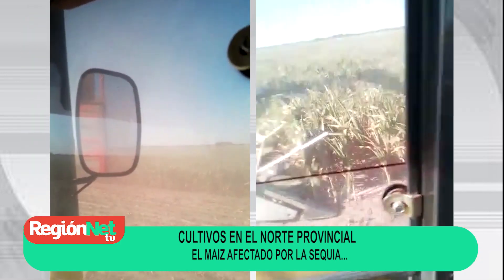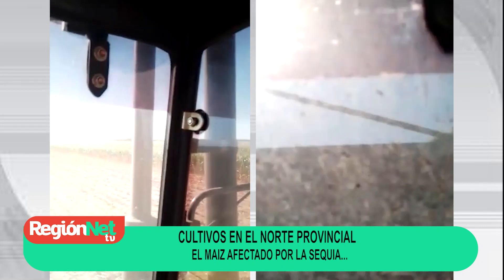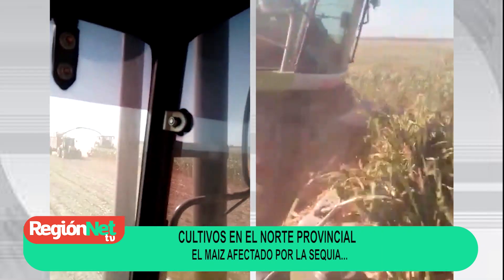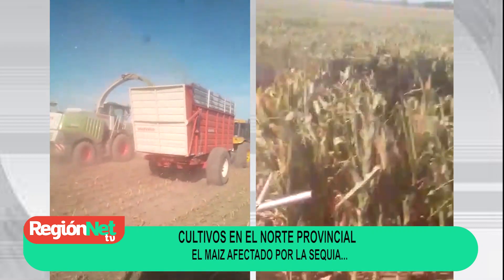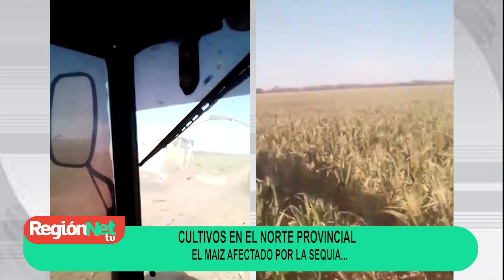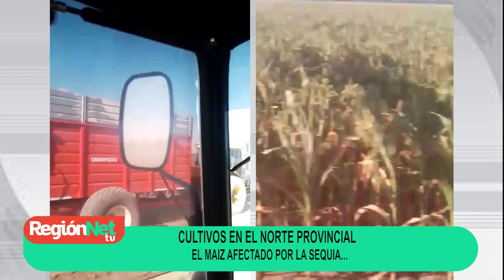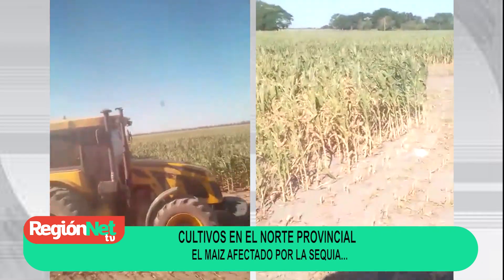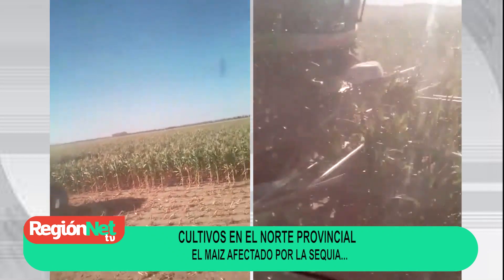NORTE DE SANTA FE - LA AGRICULTURA Y LA GANADERIA SUFREN LAS CONSECUENCIAS DE LA EXTENSA SEQUIA.-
NORTE DE SANTA FE  - LA AGRICULTURA Y LA GANADERIA SUFREN LAS CONSECUENCIAS DE LA EXTENSA SEQUIA.- ARCHIVO DE NOTAS Y VIDEOS 2020.-